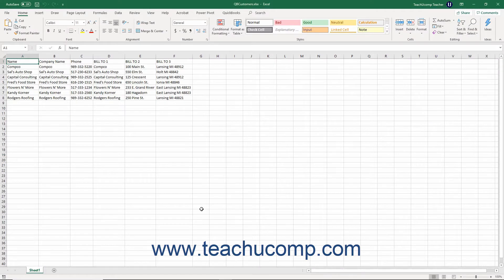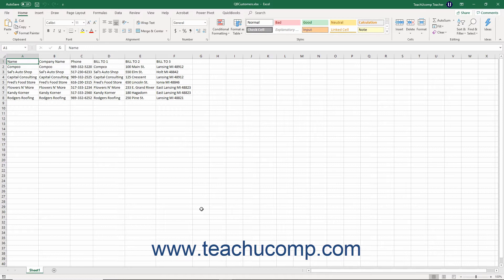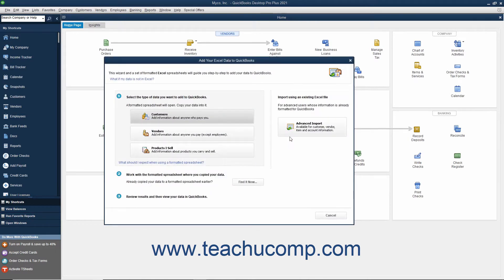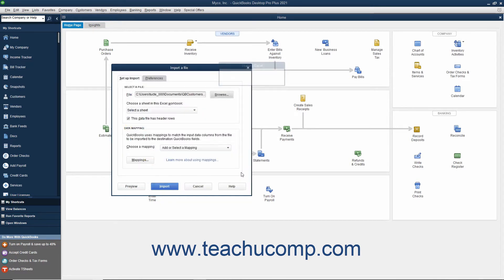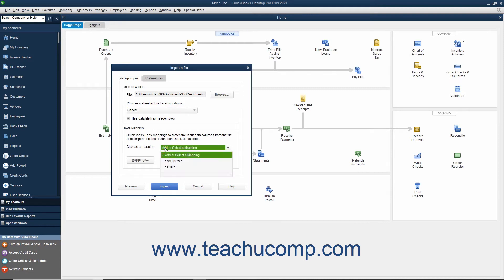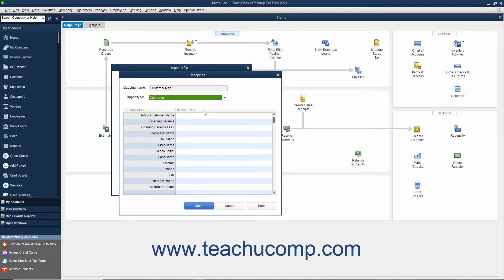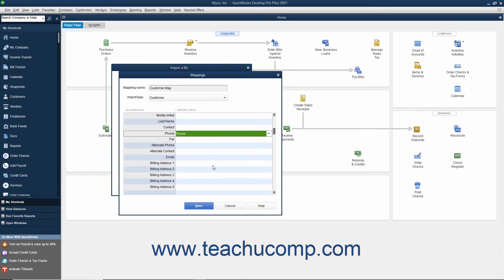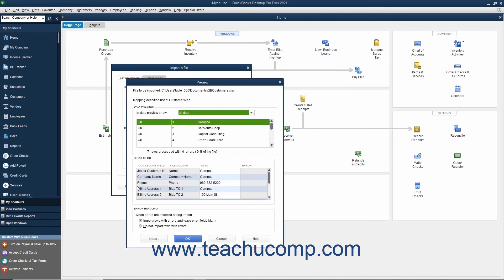QuickBooks Desktop Pro 2021 Tutorial Advanced Importing of Excel Data Intuit Training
Learn about Advanced Importing of Excel Data in Intuit QuickBooks Pro 2021 with the complete ad-free training course